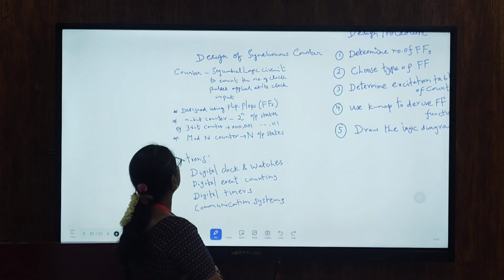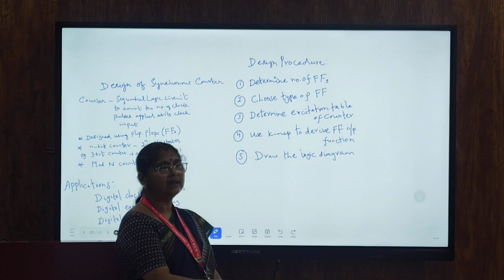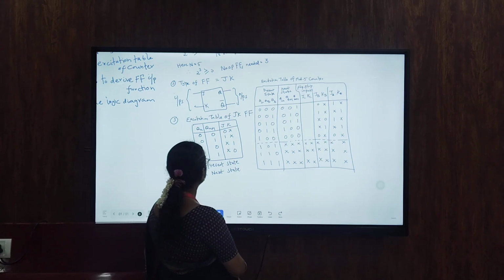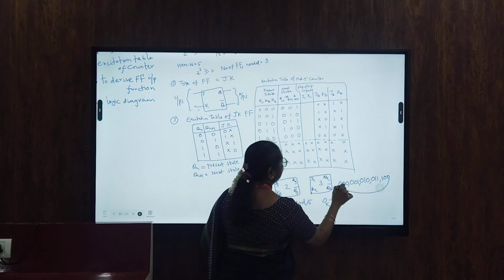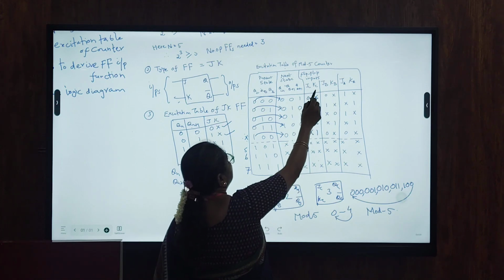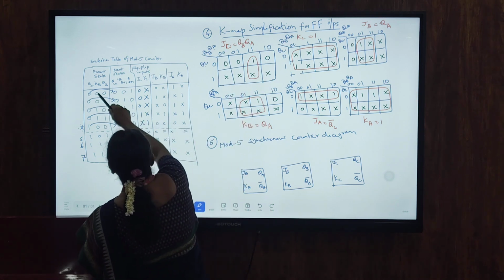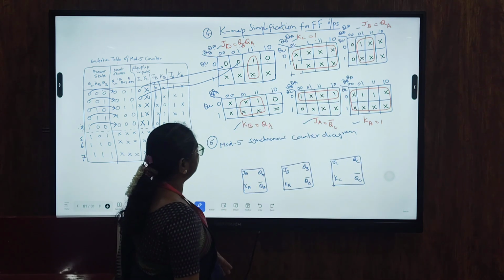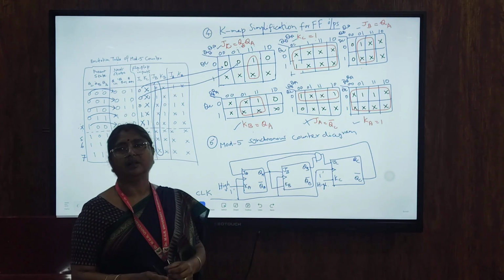Design of synchronous counters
Modulo-5 synchronous counter design